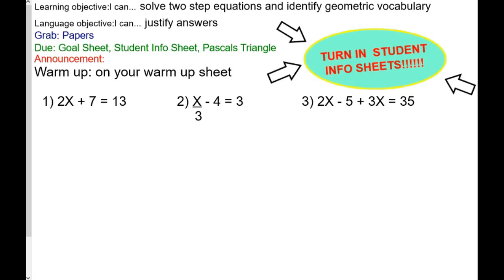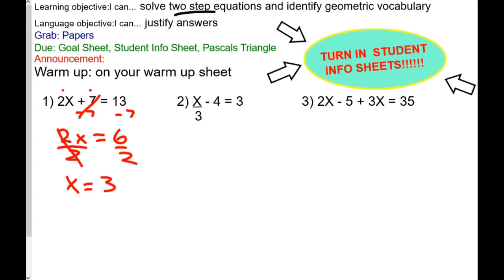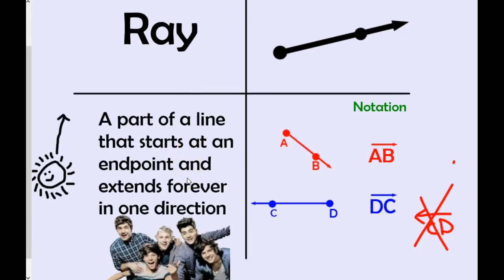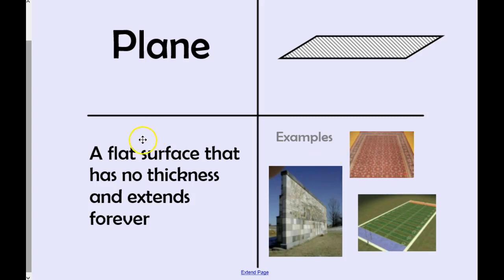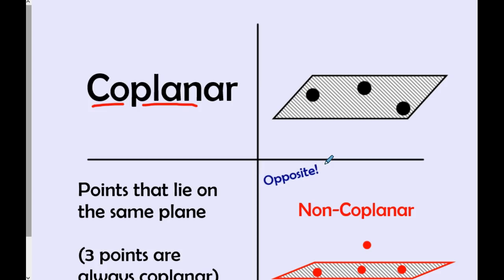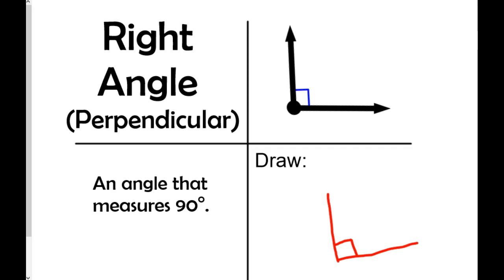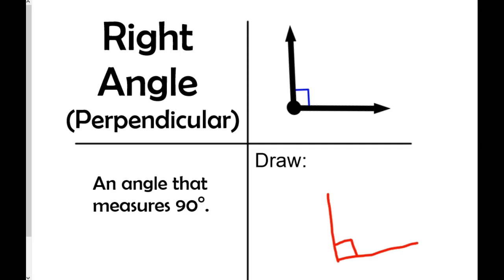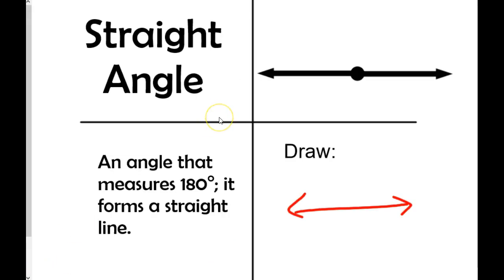8/22/19 AR Notes pt 2